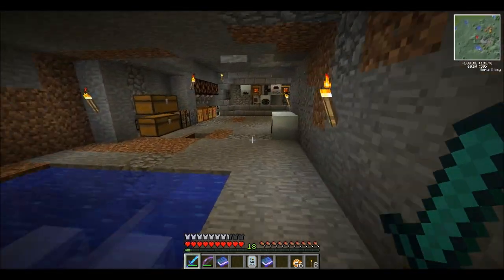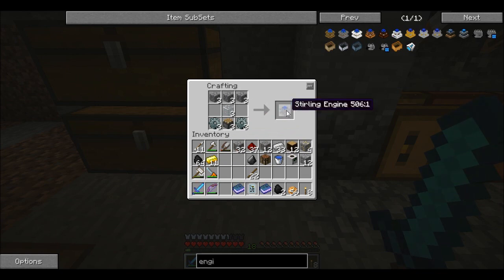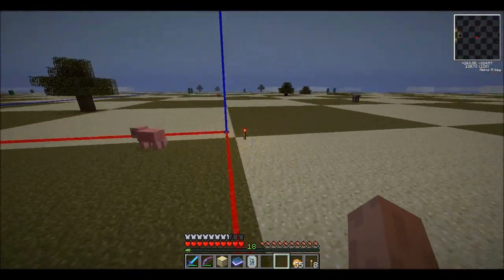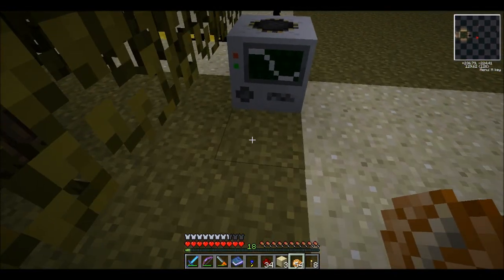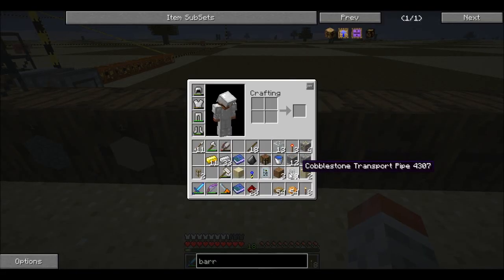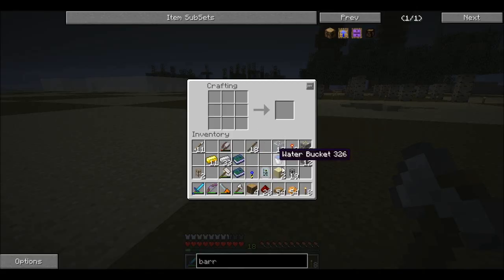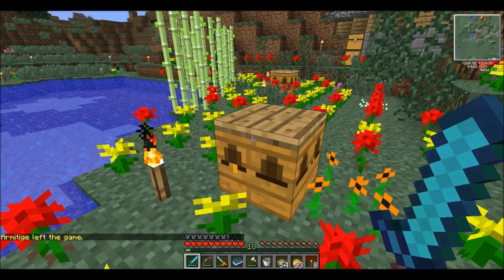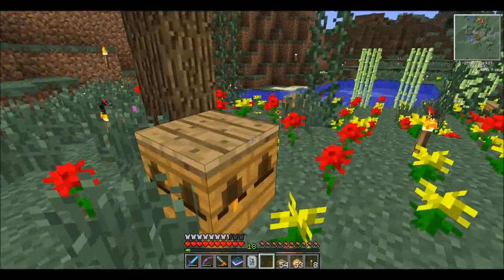Hypermine FTB with Benito - Episode 7 : The Quarry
I need a break from these damn bee's so lets go set up a mining system!